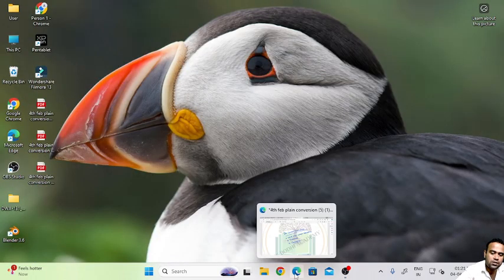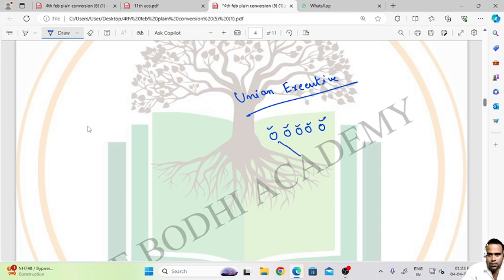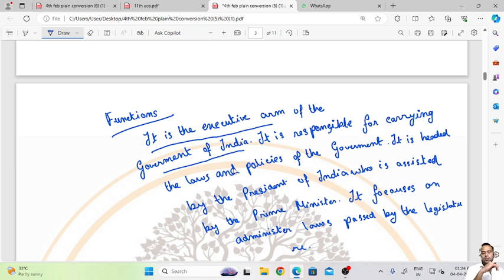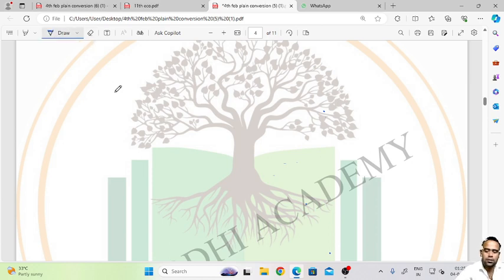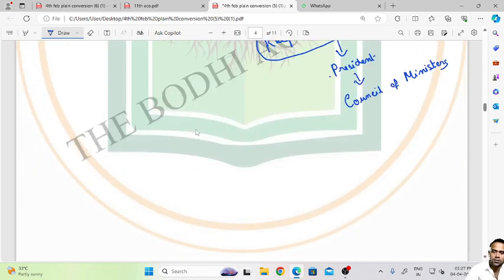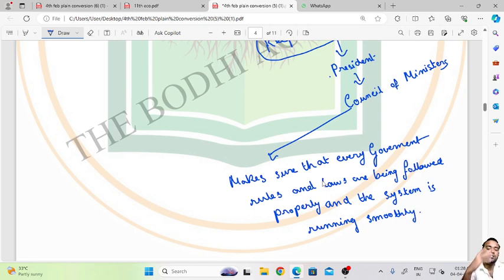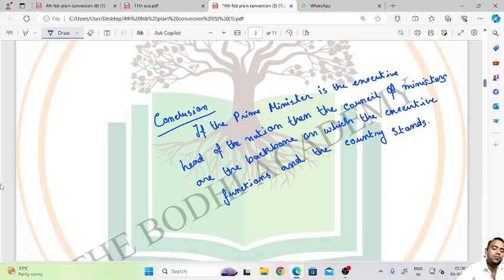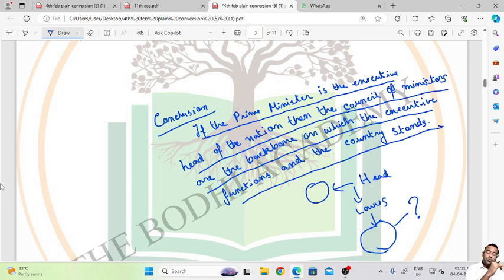GOA STATE BOARD CLASS 10 | HISTORY | THE INDIAN EXECUTIVE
Let us learn 10th History. In this video you will learn about The Union Executive, what is the Union Executive, its functions and the conclusion